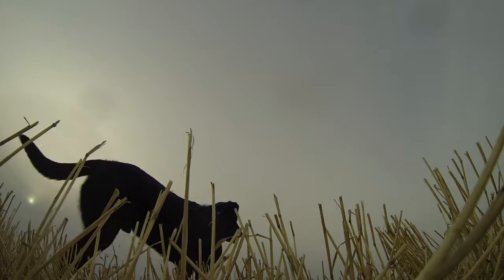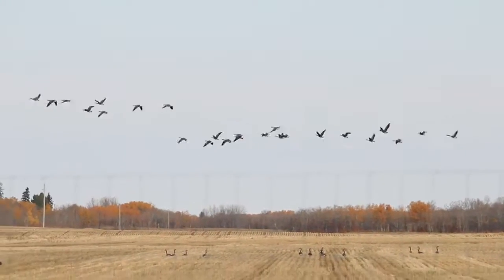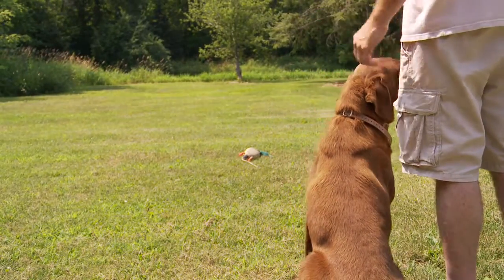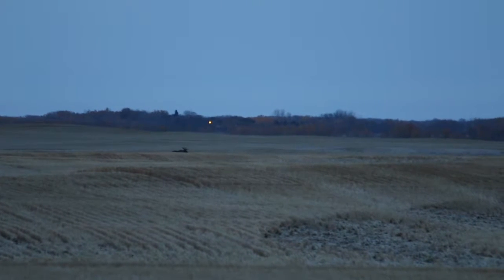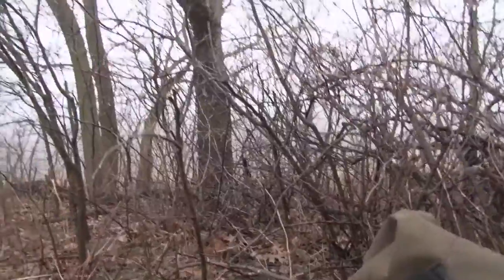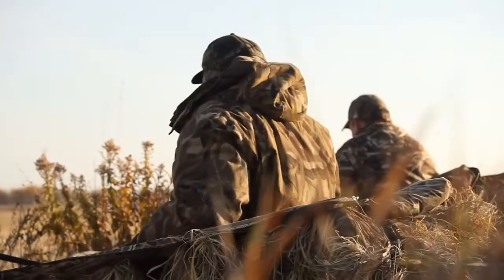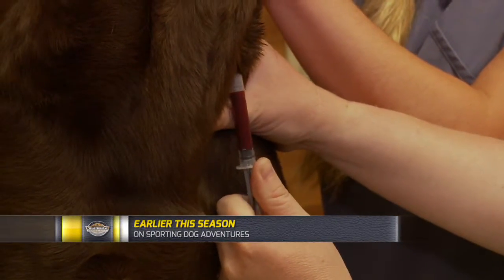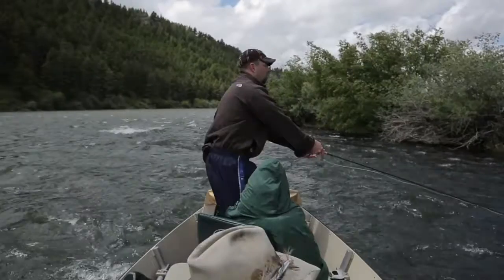High Fence Goose Hunt from Saskatchewan S4 E8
High Fence Goose

Everyone has an opinion on high fence hunting, and ours is “high yield!”  Catch Jeff Fuller, a Labrador retriever named Castle, and Soggy Acres crew as they rake in the geese in Saskatchewan.